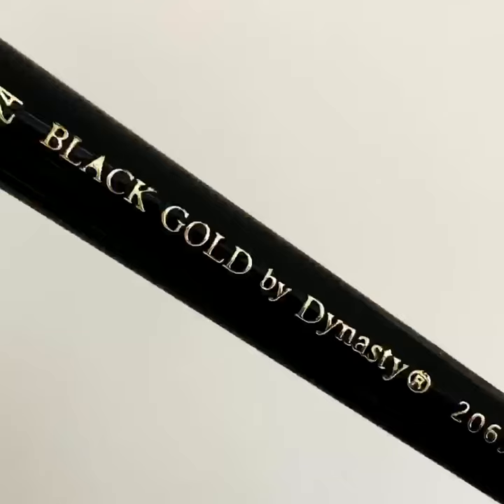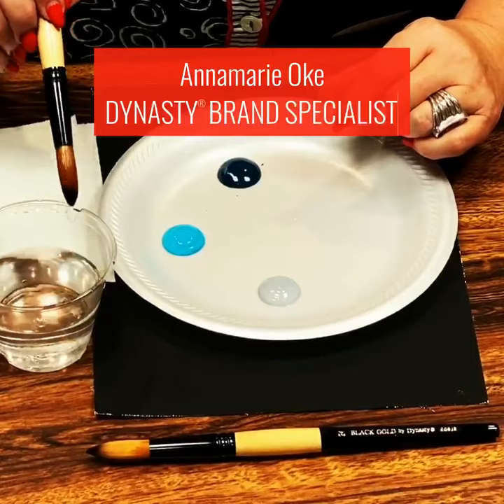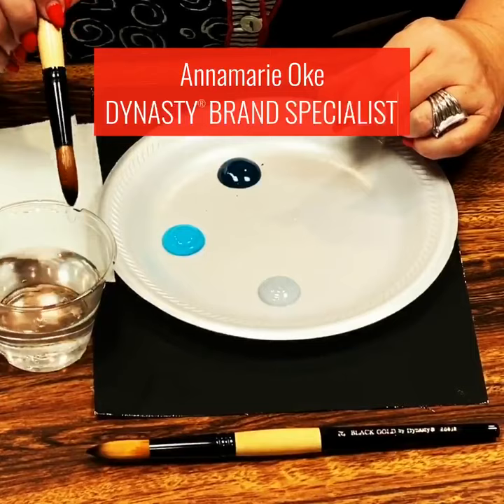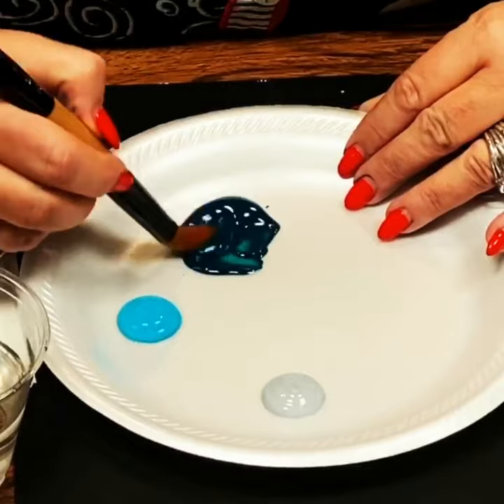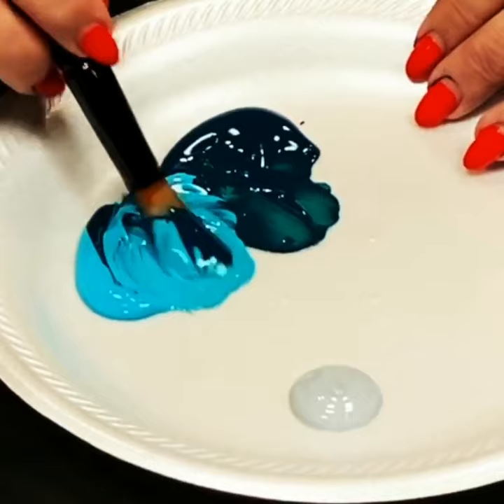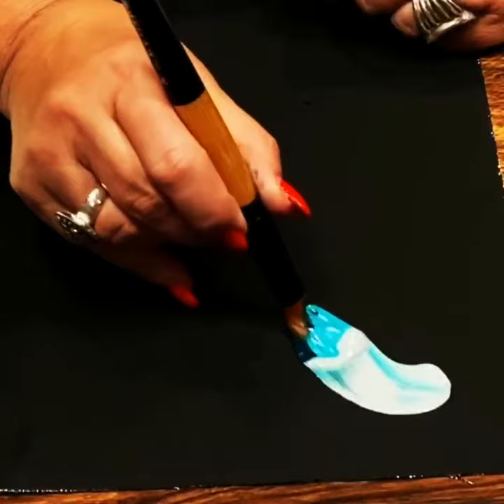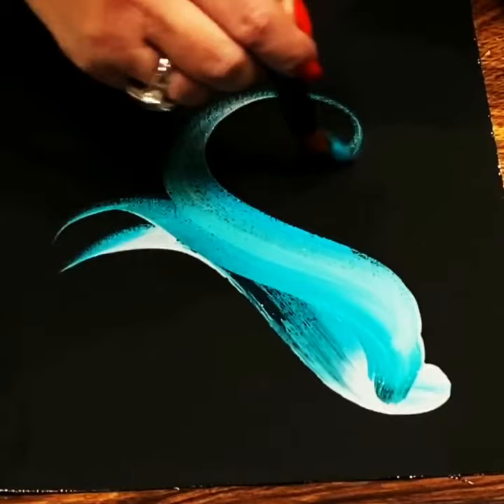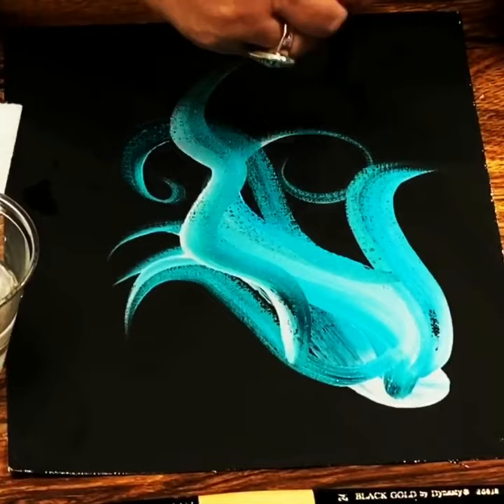Dynasty Black Gold Short Handle Brushes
Black Gold brushes by Dynasty represent premium quality for the artist. Crafted to be distinctive looking as well as unique in their performance, they possess the unique intangible features and performance aspects that fine artists demand and expect. Expertly handcrafted brushes are fitted with quality synthetic bristles that offer the artist superior control and performance. Regal seamless black ferrules provide safe, long-lasting, water-resistant beauty. Both long and short handles are kiln-dried for durability. The striking two-tone varnished handles are made of kiln-dried wood and feature the “Black Gold” imprint. The unique, patented Wave brushes allow the painter to create fantastic effects and delicate patterns easily.